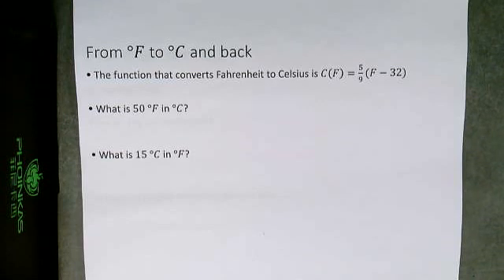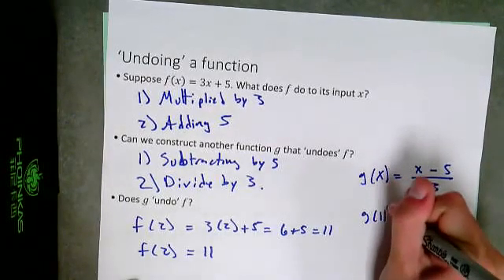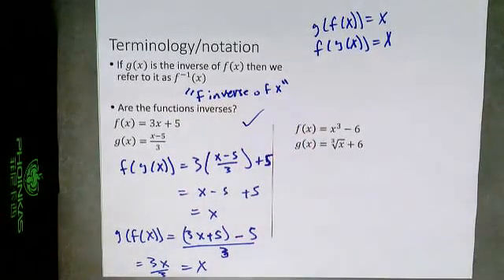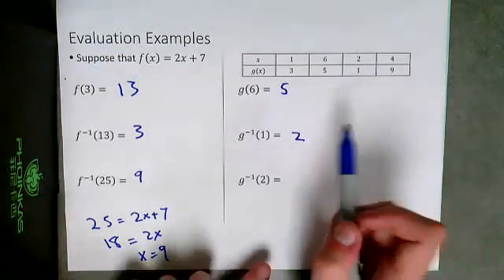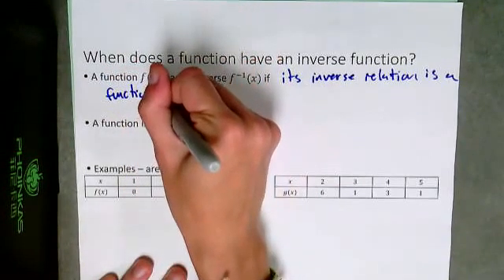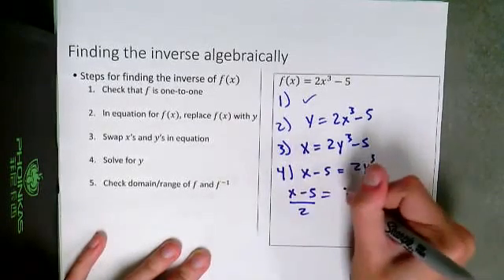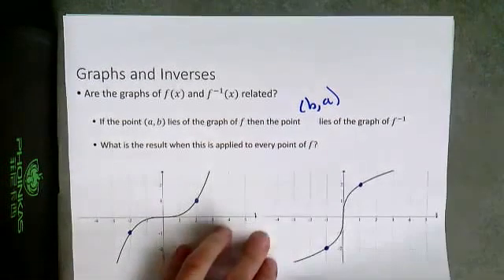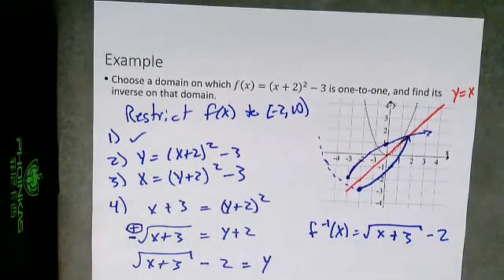Lecture 9 Inverse Functions